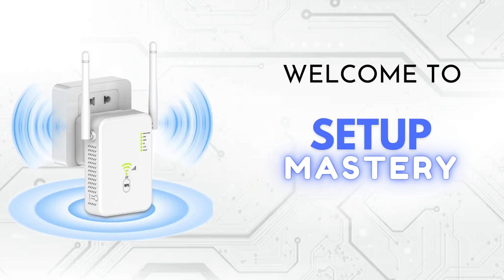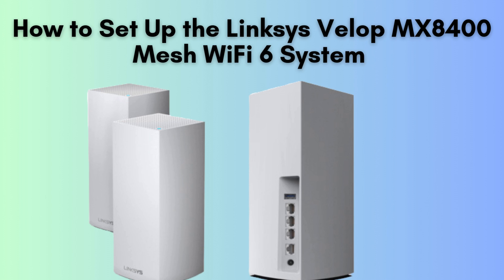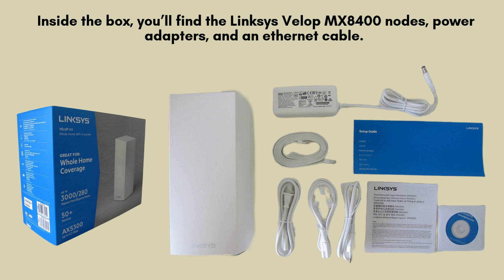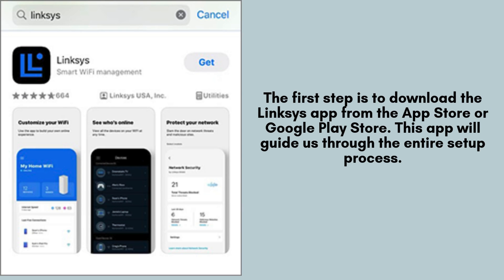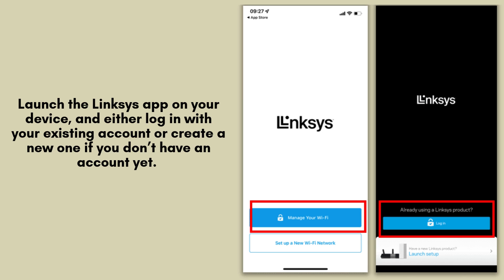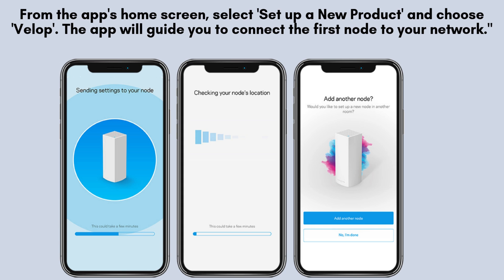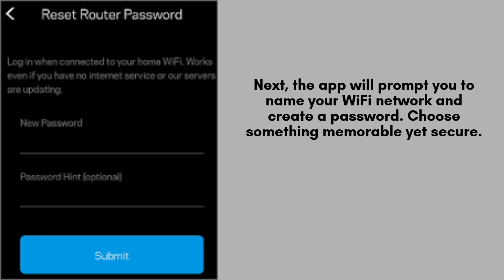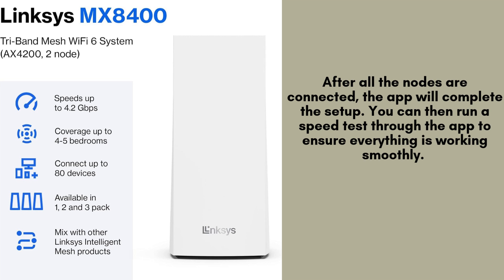How to Set Up the Linksys Velop MX8400 Mesh WiFi 6 System | Step-by-Step Guide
In this video, we’ll guide you through the easy setup process of the Linksys Velop MX8400 Mesh WiFi 6 System, providing seamless, high-speed internet coverage for your entire home or office.
00:00 Welcome to Setup Mastery
00:21 Introduction to the Linksys Velop MX8400 Mesh WiFi 6 System
00:40 Unboxing to the Linksys Velop MX8400 Mesh WiFi 6 System
01:02 The Ultimate Setup Guide: Step-by-Step Instructions
03:00 Helpline

Together, let's make the setup of Linksys Velop MX8400 Mesh WiFi 6 System  for everyone with "Setup Mastery".